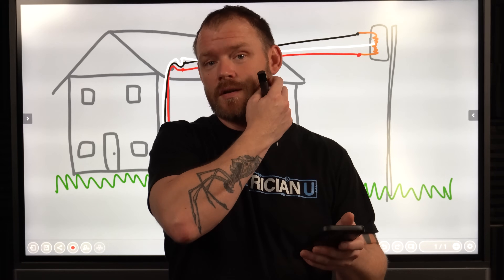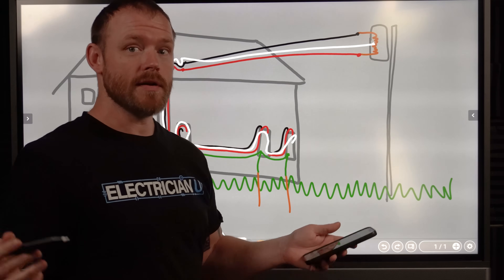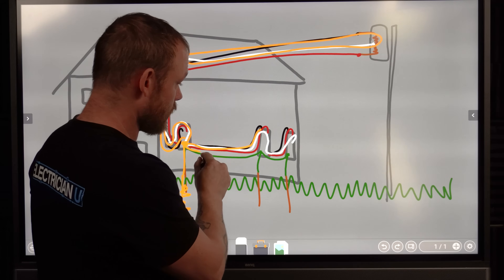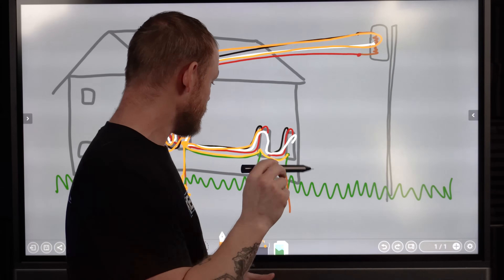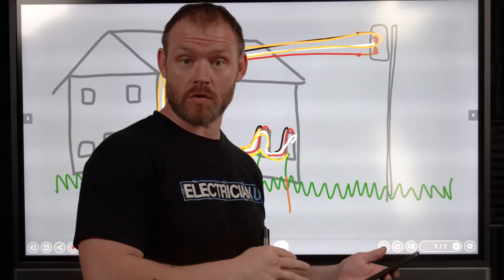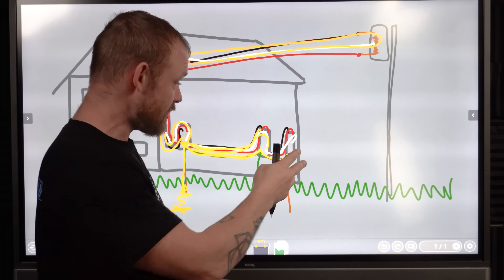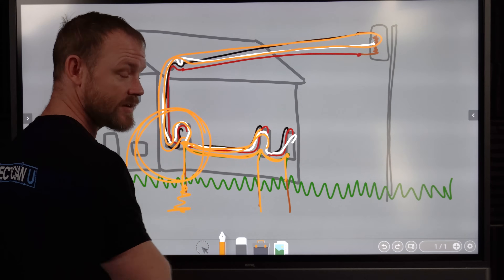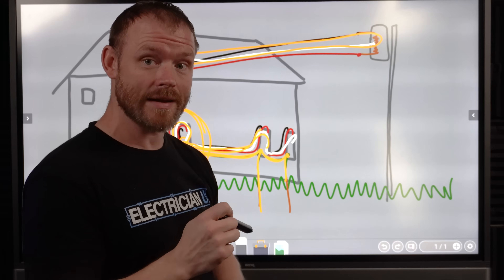Do We Need Separate Ground Rods for Each Sub Panel?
For us electricians that have been doing electrical work for any length of time, we know that we are to put a ground rod (or series of them) at the service panel/point. But can we put them at each additional sub panel, and should we? In today’s episode of Electrician U, Dustin brings some clarity to this topic.

-Audio lessons
-Forum

-State Approved
-Video Based

-2017, 2020, and 2023 NEC versions
-300 Question Online Code Cannon (not license specific, all code)

 The easiest answer to the question is yes! Article 250 of the NEC does NOT disallow putting additional ground rods at each sub panel. You could put several at each one, provided that they are 6 feet apart from one another. And in some locations around the country, additional ground rods may even be needed if the resistance from one ground rod is not enough. But in order to answer the question fully, let’s talk a bit about the neutral/ground bond first.
 The neutral is bonded to the ground at our main service panel, and this is done for a very good reason. As current needs a complete loop to work, this bond is necessary if something goes awry in the system, it provides a complete loop back to source so the breaker (or fuse) can do its job and trip. If the neutral and ground weren’t bonded together, there is a chance that the errant electrical energy could be present in areas that we don’t want it in, causing damage to property and person, while the breaker doesn’t sense anything. The amount of amperage sensed in this scenario (due to the resistance of the ground) is so high, the breaker has no alternative other than to trip. And that’s the point!
 So, knowing now that this neutral/ground bond in the service panel is a good thing, why then don’t we do it at every sub panel? Well, if we did, that would give that errant electrical energy MORE than one path to get back to ground, and we would have a real mess in more than one area. As ALL the grounds and ALL the neutrals are joined together (separately) at each sub panel, and if the neutral and ground were bonded together at each sub panel, then you can see the number of places that that errant energy would be allowed to go! So, we keep it to the service entrance only, leaving only one path to return to source.
 We DO have to run an Equipment Grounding Conductor to each separate sub panel, and these are all linked together as part of our grounding system. This keeps all metal (conductive objects) within the electrical system effectively linked together. Again, without this, objectionable current could be allowed into places we don’t want it to go.
 One important thing to remember is, the NEC is a document of minimums and maximums. The items discussed are the bare minimum requirements that the Code requires for the safety of property and person. If you want to go above and beyond, you are more than welcome to do so. In fact, many of us commercial electricians, electrical contractors, and wiremen do. If we do, we still must adhere to the Code as to how, and we CAN’T install LESS than the code allows.